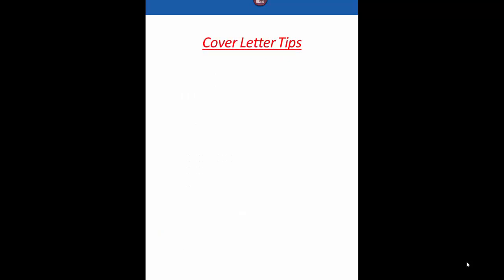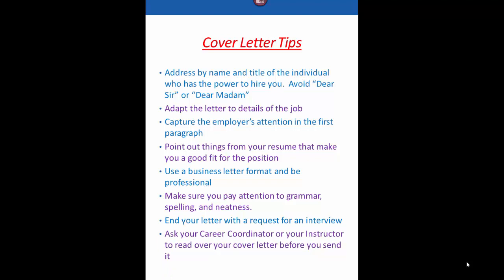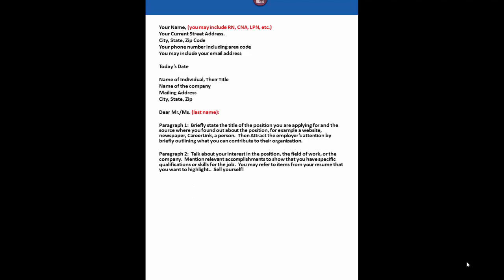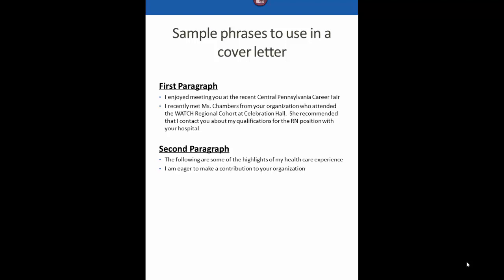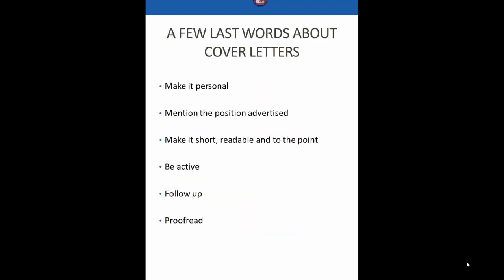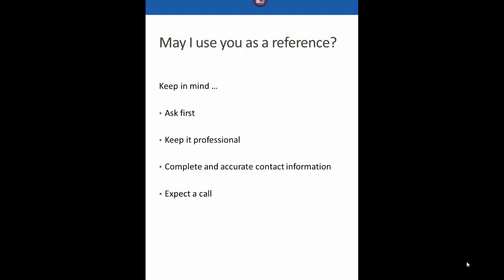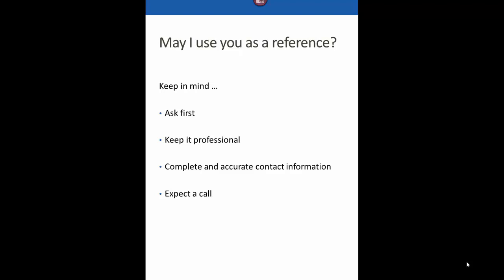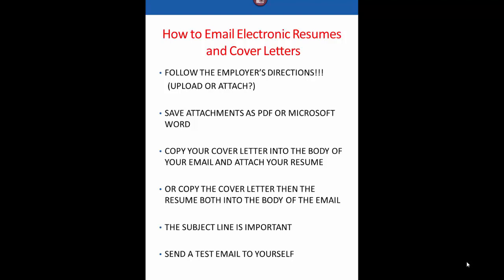Cover Letters and References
Part of the WATCH Project Job Search Series, this video provides guidance for writing an effective cover letter, preparing references and submitting cover letters and resumes to employers by email.